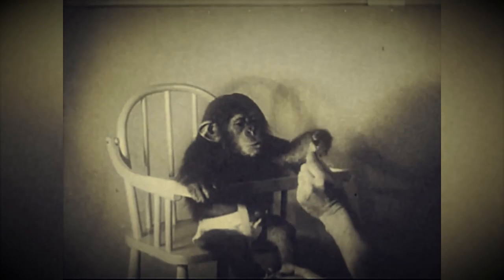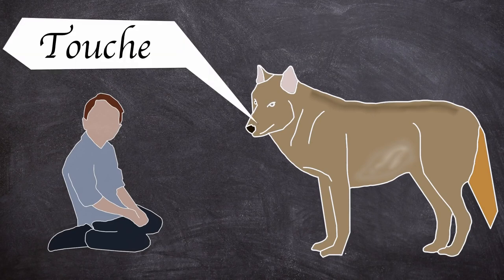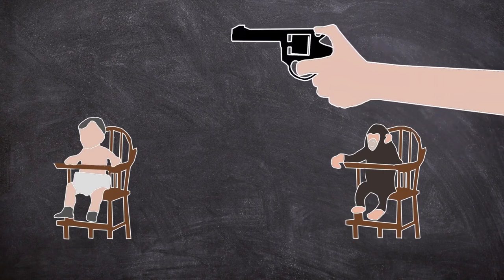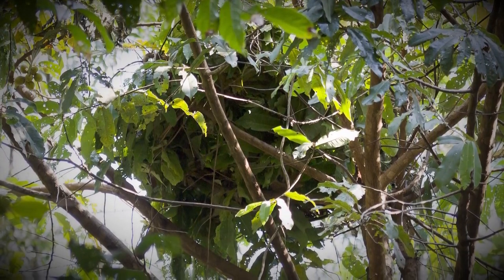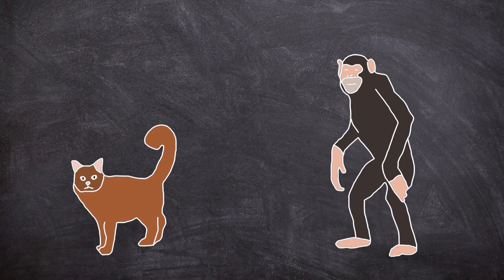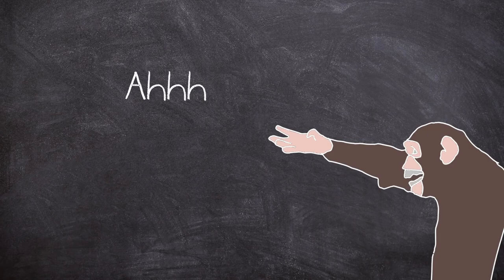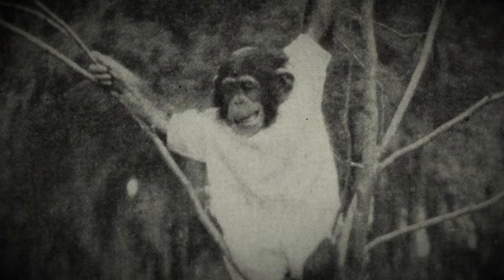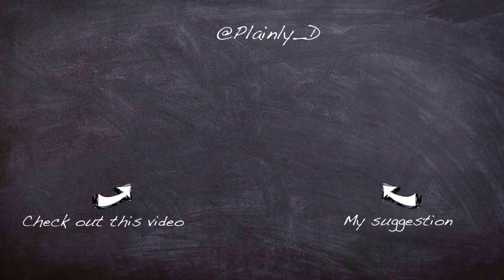The Dark side of Science | The Horror of the Ape and The Child Experiment 1932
The Ape and the Child experiment took place during 1932 in Florida with a child named Donald, and a female Chimpanzee Called Gua.
The experiment conducted by Winthrop Kellogg sought out to see what would happen if a Chimp and Human Child were raised side by side.
What he didn't anticipate was that Donald would begin to copy his Chimpanzee Sister, resulting in the experiment being cut short.